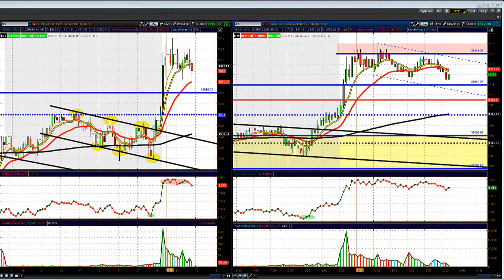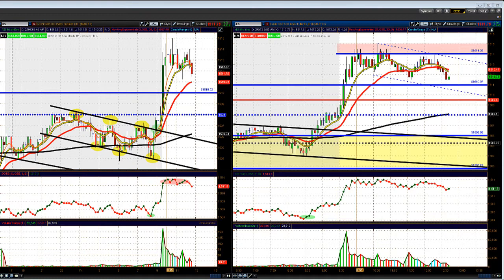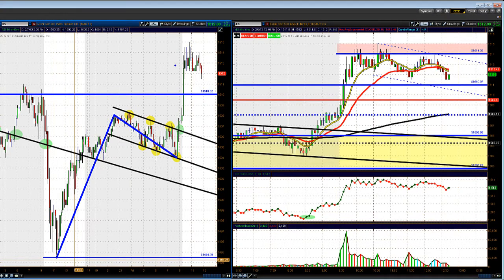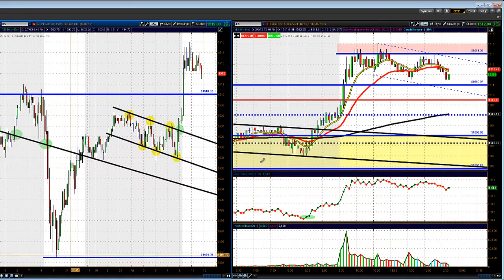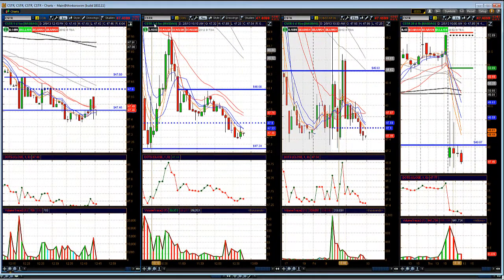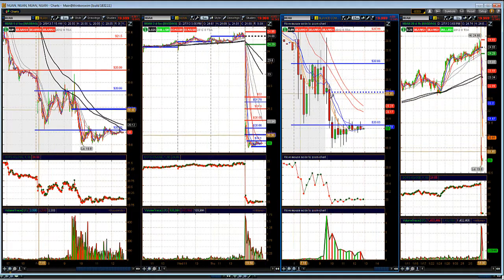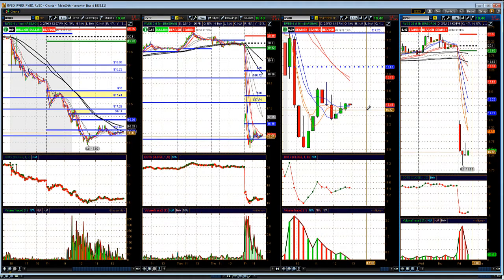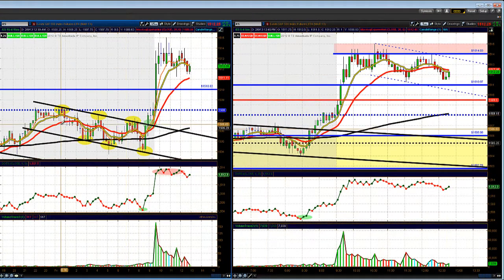Mid Day Market Update for 02/08/2013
Virtual Trading Floor Password: smart